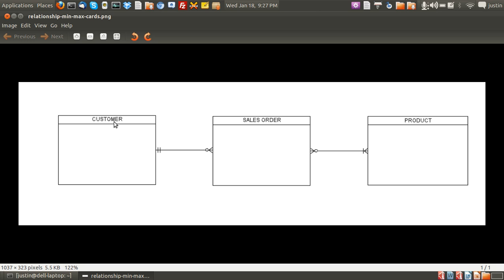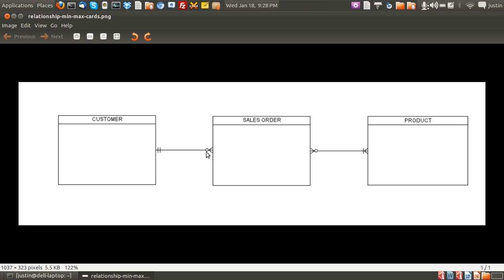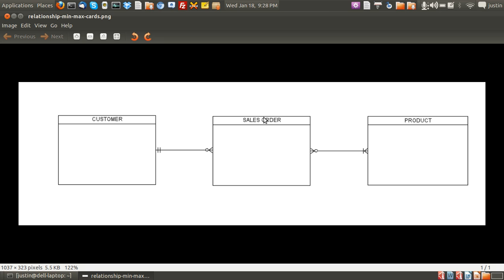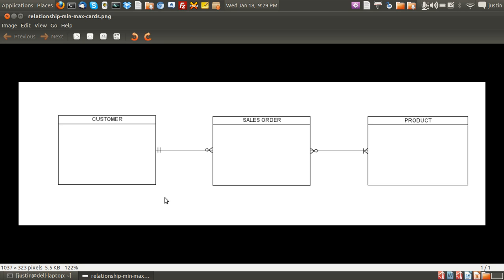ERD Entity Relationship Diagram Cardinality Relationships Part 1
ERD Entity Relationship Diagram Cardinality Relationships Part 1 - shows the minimum and maximum cardinality relationships.
It is important that you express each entity as a singular format and not as a plural(ie. customers). The correct way to create cardinalities is to do it with "customer -   a customer has 0 or many sales orders"